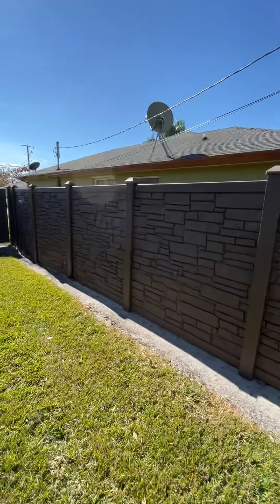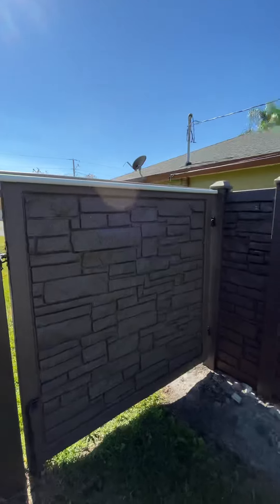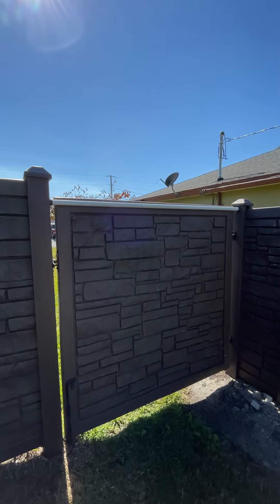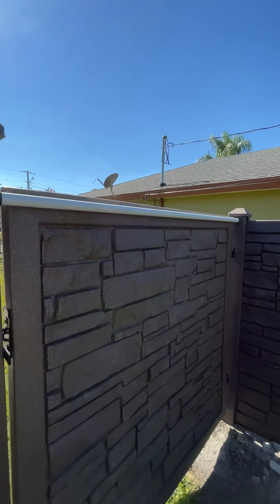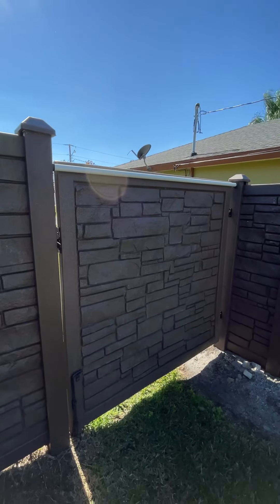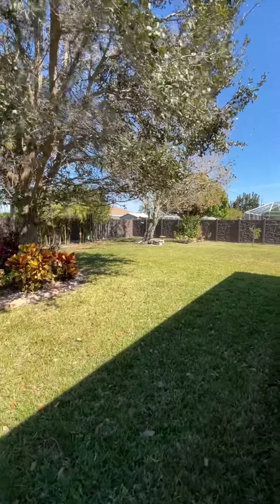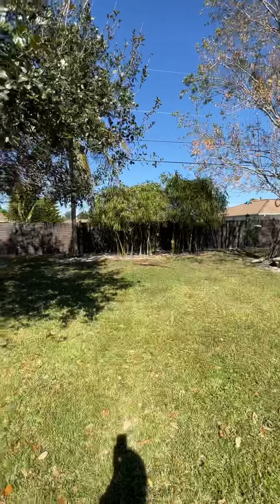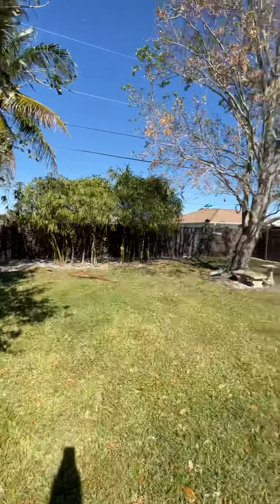Ecostone fence 2-1/2 years later!